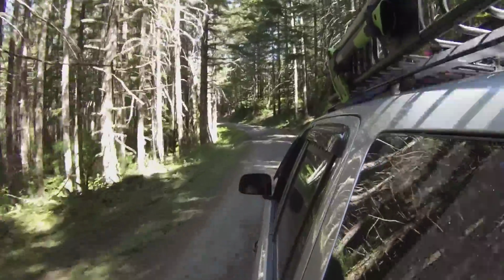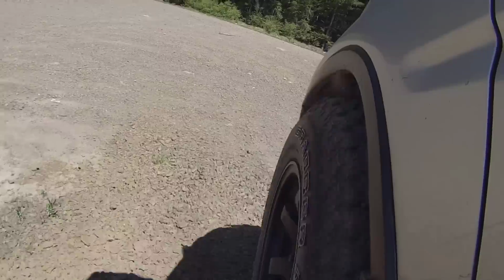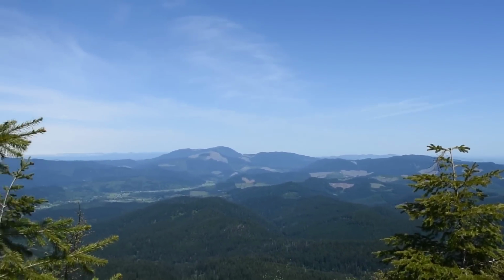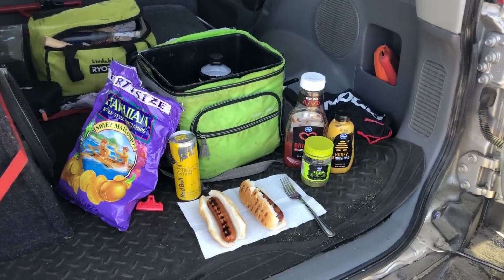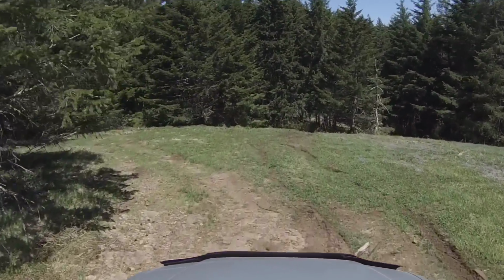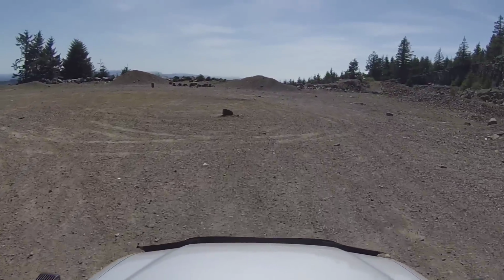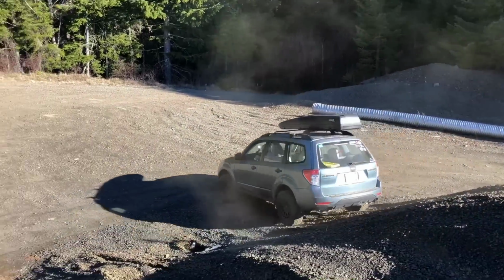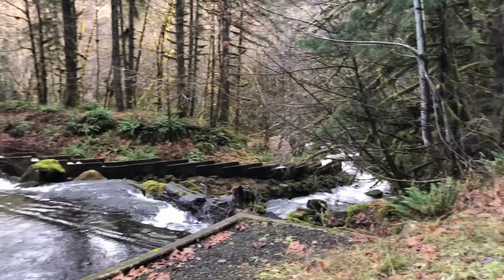CRV Off-Roading: Exploring Prairie Peak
Today I’m headed out in the CRV to explore the Prairie Peak area near Horton, Oregon and have a nice BBQ in the sun! Follow along as I take in the views from the summit and hit some action spots on the trails along the way! There may even be a special guest!!! Thanks! 🤙🏼